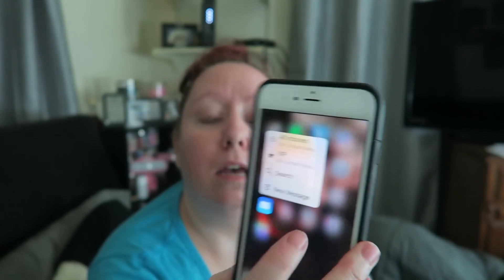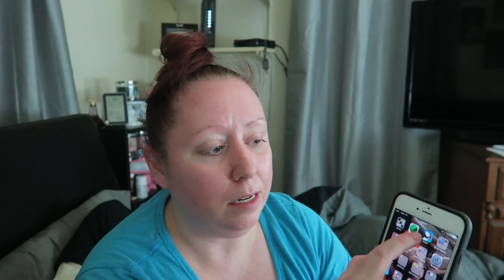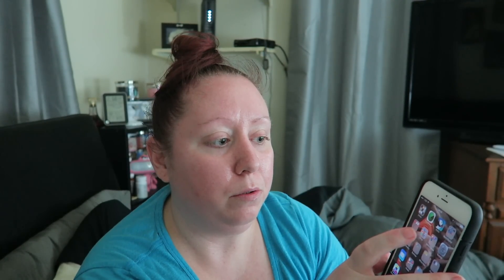REVIEW ON THE IPHONE 6S PLUS!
What I think about the iPhone 6s plus!

Also check me out on periscope!

Camera: Cannon G7 X